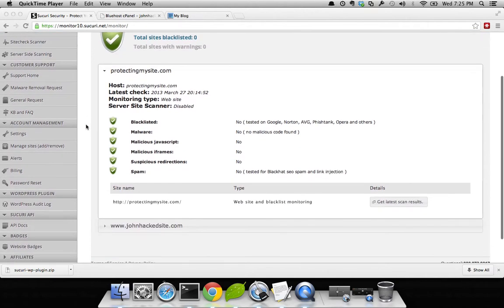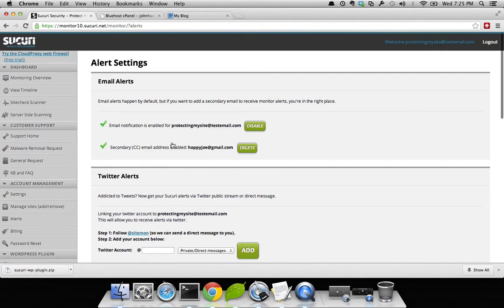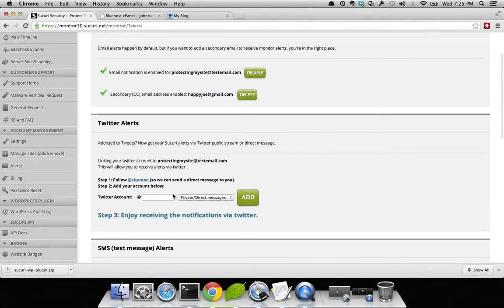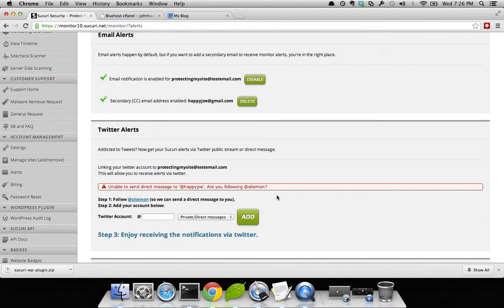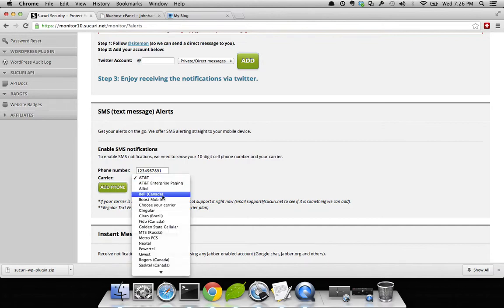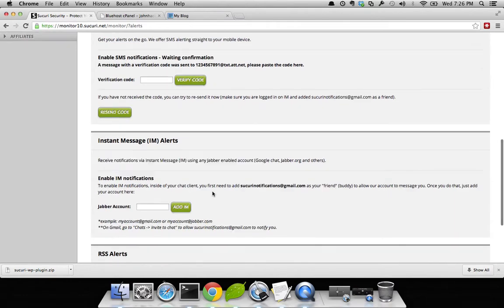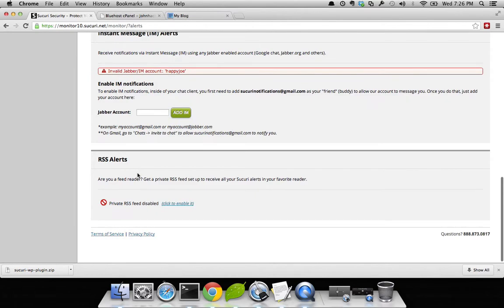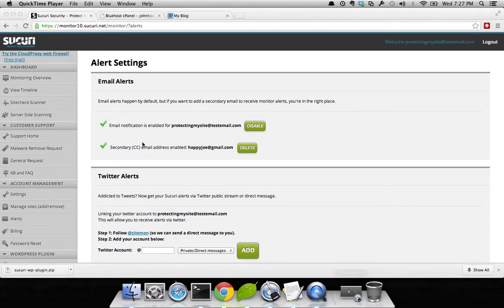Sucuri - Enable Alerts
Quickly apply your preferred alert types so you're in the know when something bad happens to your website!